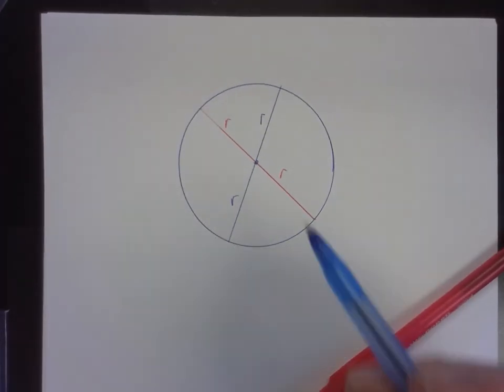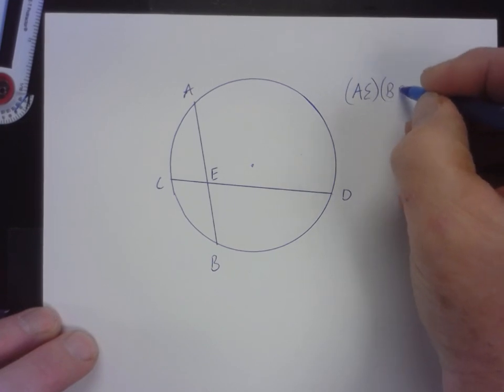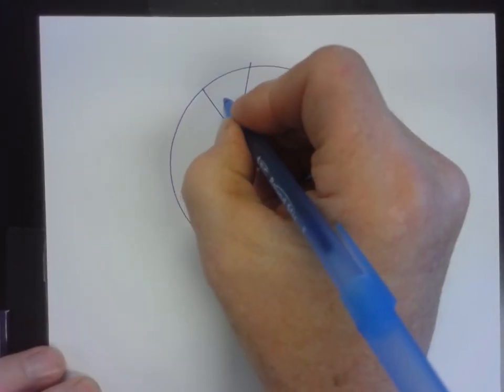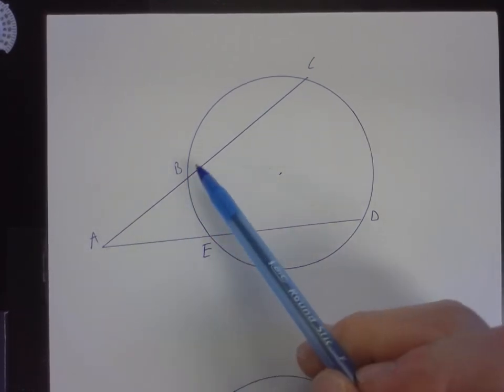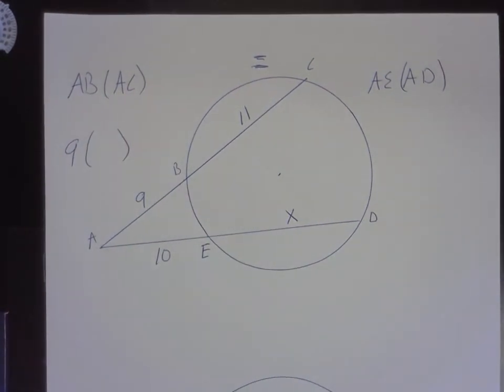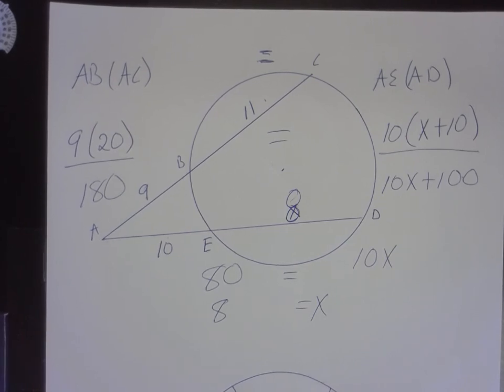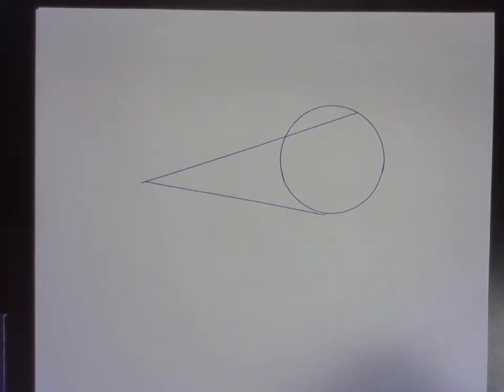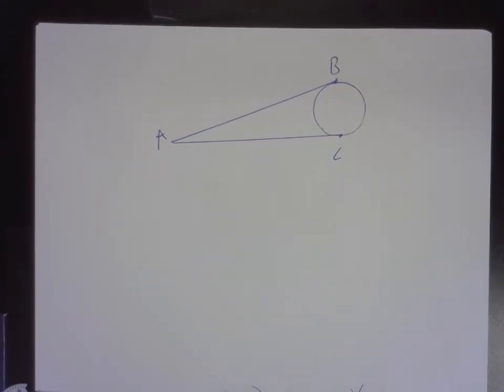G10 6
Segment Relationships in Circles